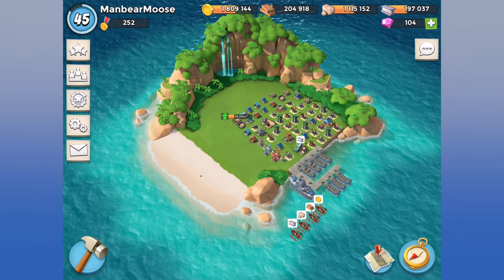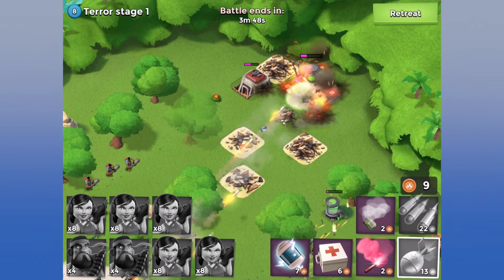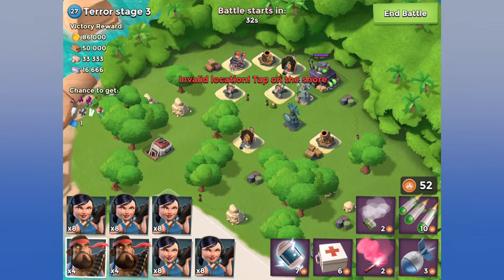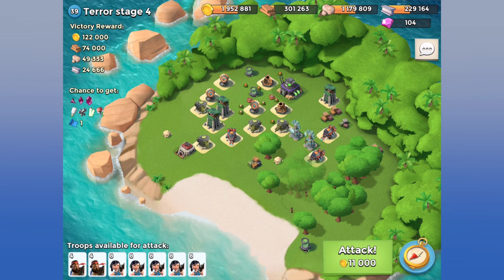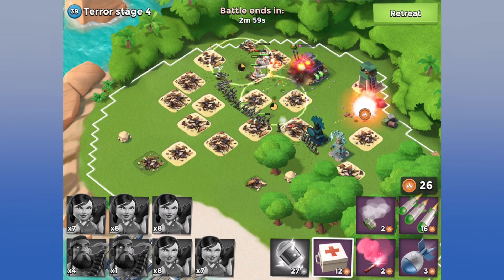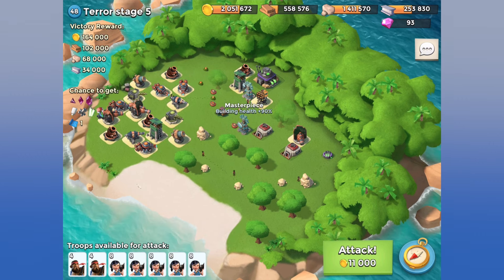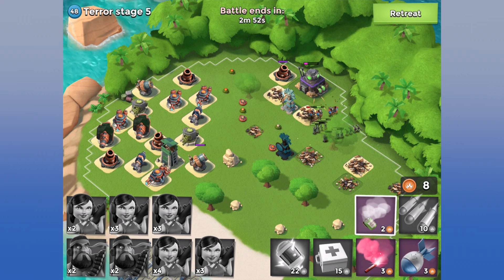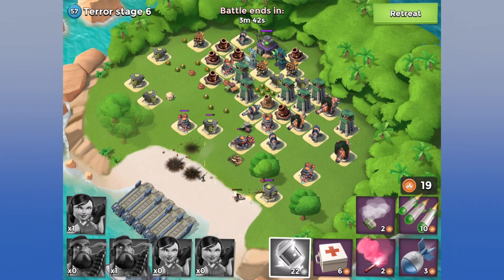Boom Beach - Attacking Dr. Terror!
Attacking Dr. Terror! Hope it goes well!